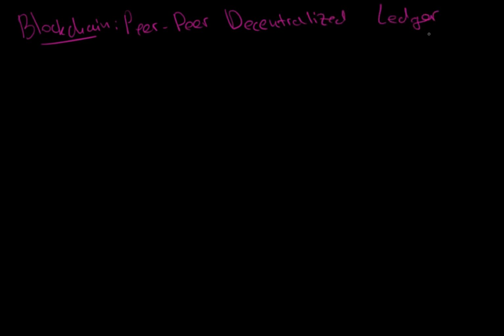Cryptocurrency: What is the Blockchain?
This is a non-technical explanation of the Blockchain, for anyone interested in learning about this revolutionary technology.